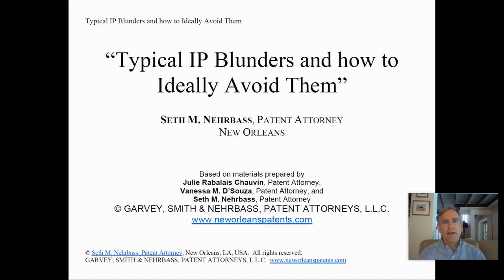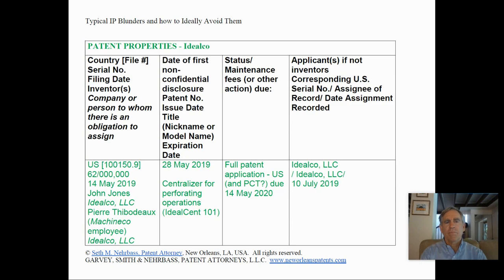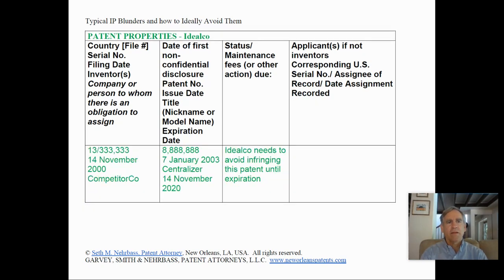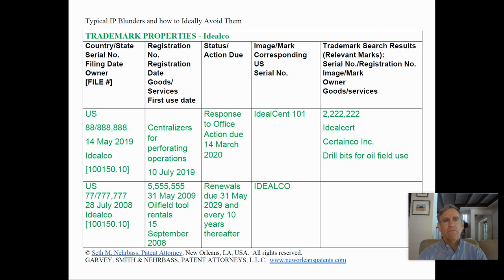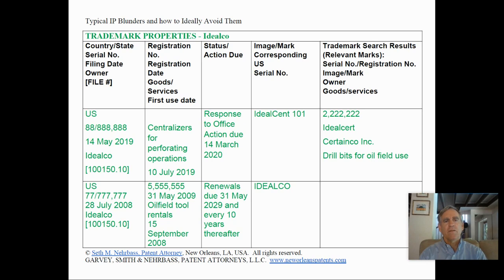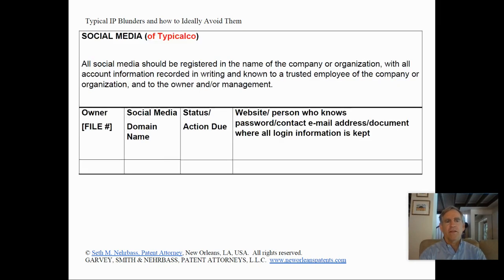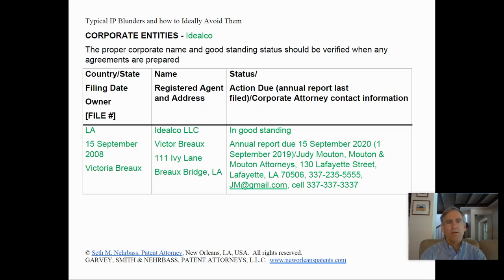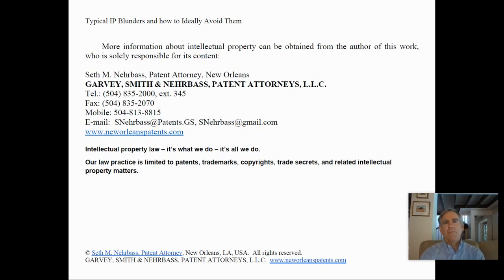Typical IP Blunders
Intellectual property inventories of two companies, Typicalco LLC which does everything wrong, and Idealco LLC which does everything correctly, are compared.  An intellectual property inventory, when properly prepared, lists intellectual property belonging to a business and potential intellectual property issues relating to the business.  It can be a good first step toward protecting intellectual property of a business and helping the business avoid costly intellectual property issues.